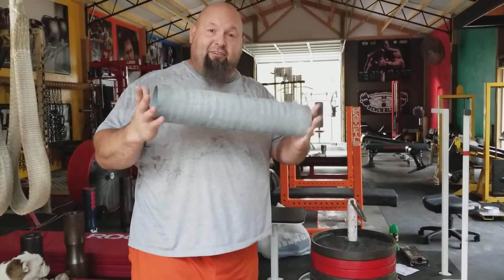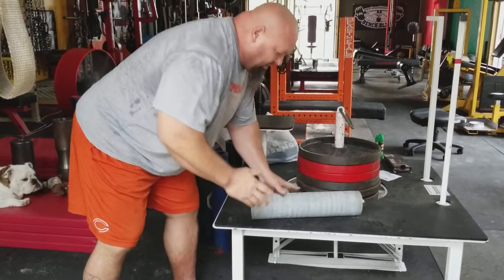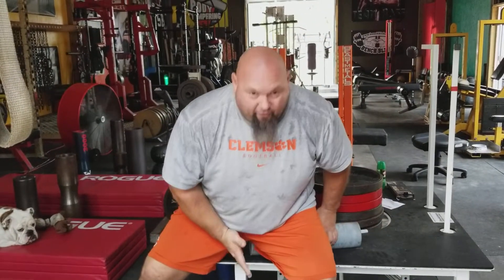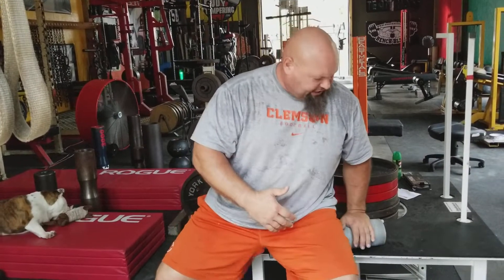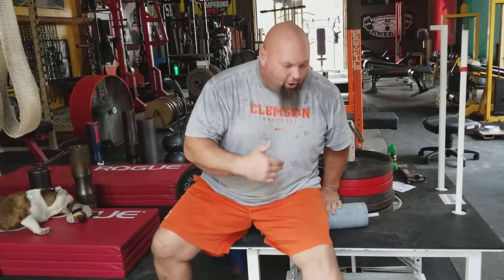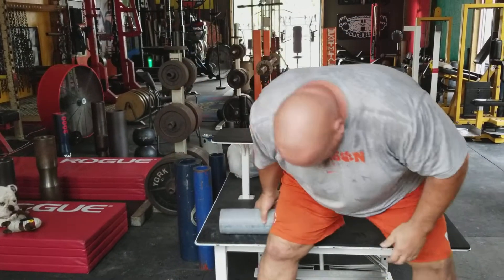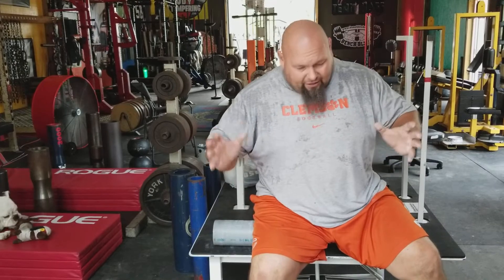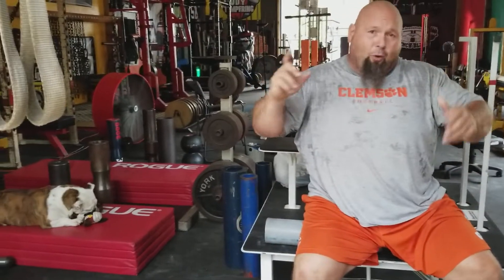Body Tempering "Hammie" w/PCV pipe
This is my go to before squats and deads.  Use 5" PCV pipe 16"s long.  Sit on a platform like this belt squat or plyo box. 11 to 15 inches high works. Do not go off floor. Harder to control and less pressure on hammie. I never squat or deadlift without doing these first.